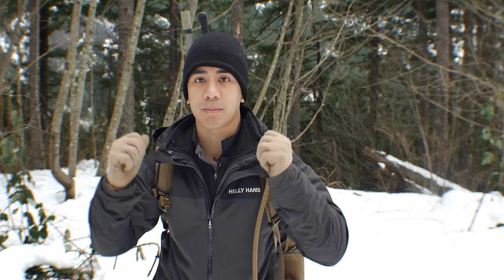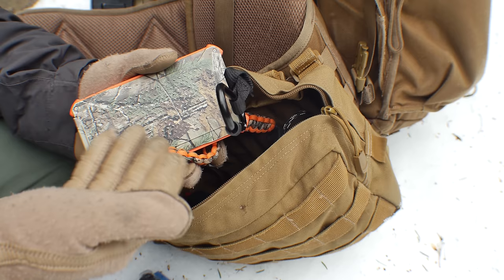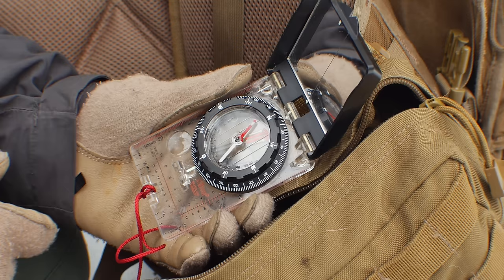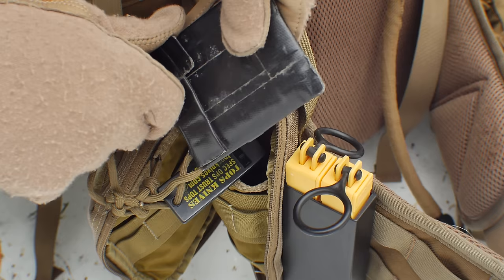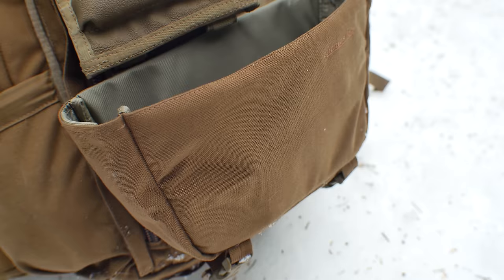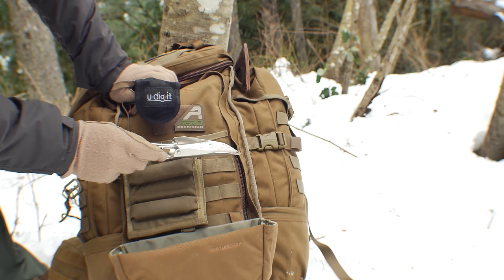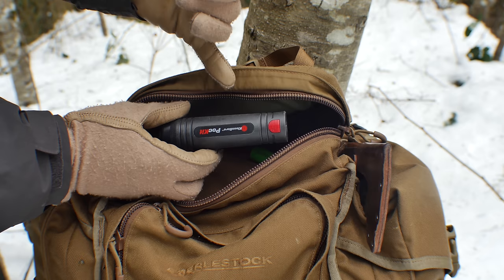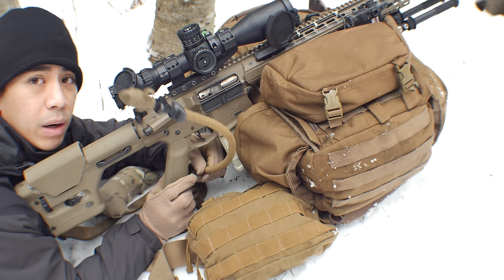Set Up Your Tactical Pack Right!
It's fairly common for me to see people hiking around with large MOLLE packs without anything attached, which defeats the purpose of having the webbing there in the first place and only serves to add weight. I set up my pack for "work" with firearms, and turned it into a portable workspace so that items are easily accessible whether on the move or nested up.

As an added note: Having items accessible from one side of the pack is great for when you're in your tent as well, since you won't have to wrestle with a pack to get at your items.